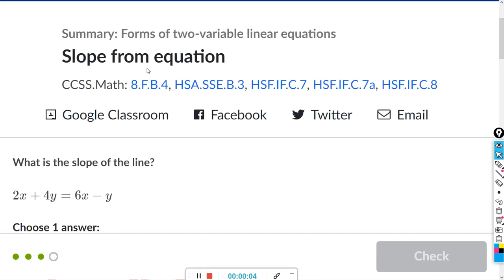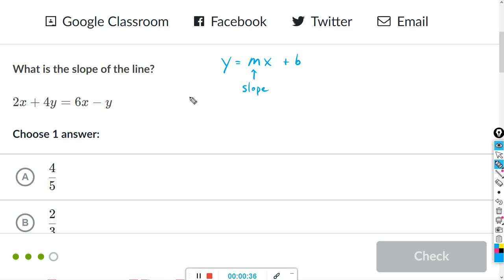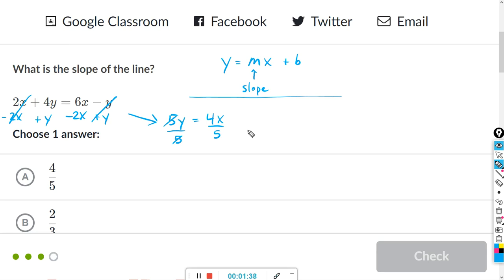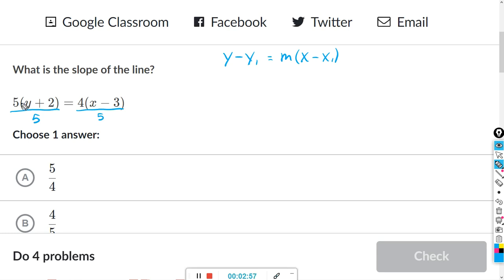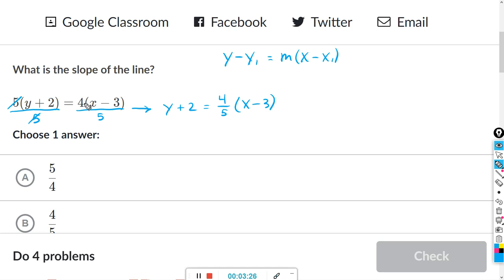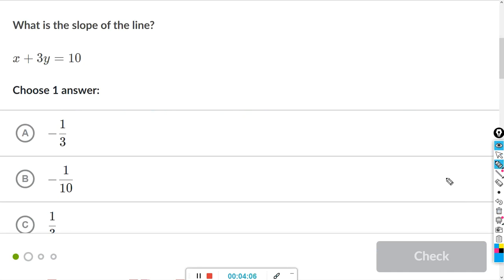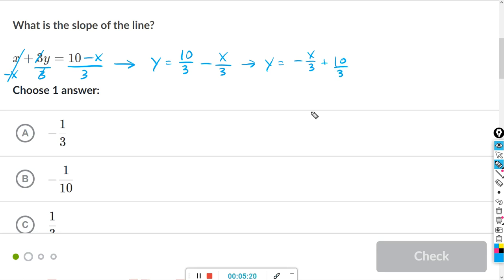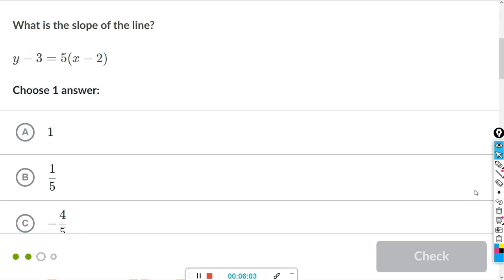Slope from equation : Khan Academy